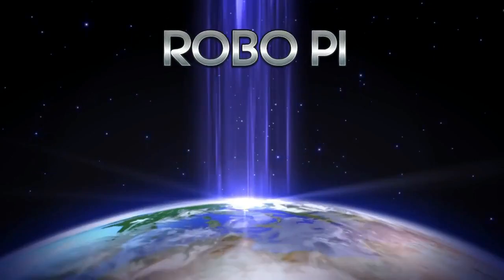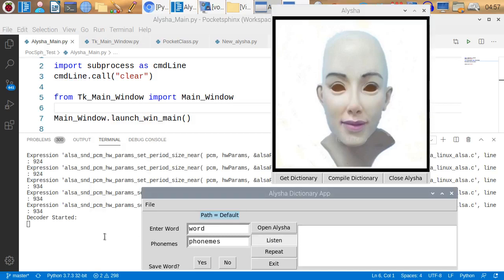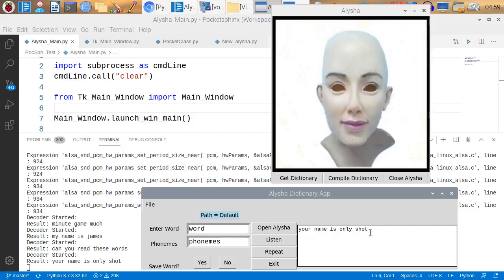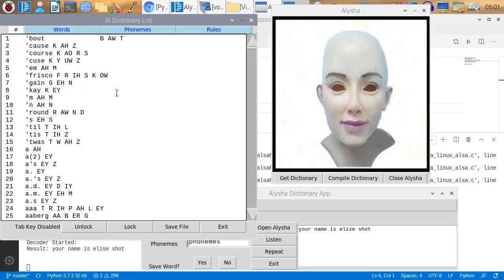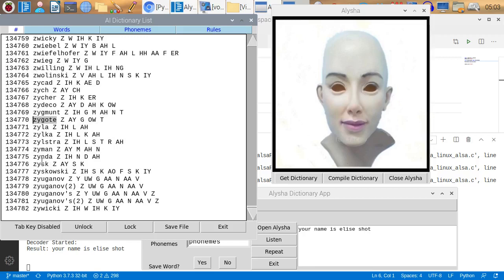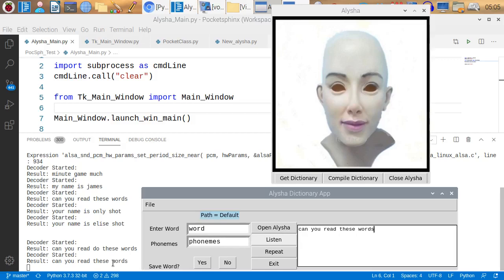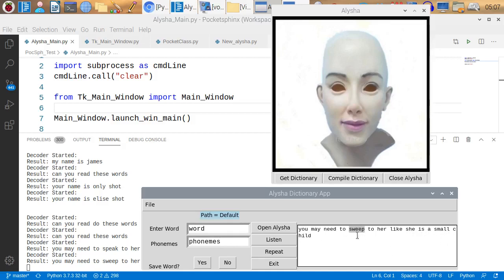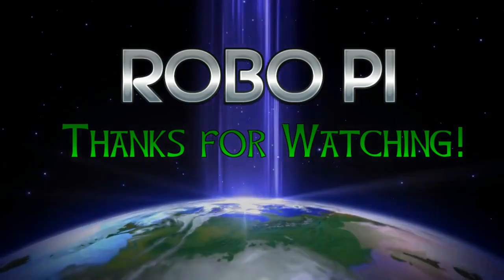Pocket Sphinx (Part 2): Just a Quick Update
In this video I'm just jumping ahead to show where I'm going with the Pocket Sphinx GUI.  I've very crudely added it to the previous eSpeak GUI program that was written in my eSpeak series.  It's basically working as expected and I think it will be useful in my future Linguistic AI project.

If there is sufficient interest I'll eventually make a video explaining how I access Pocket Sphinx from Python and Tkinter.